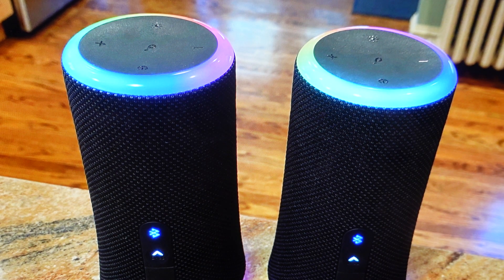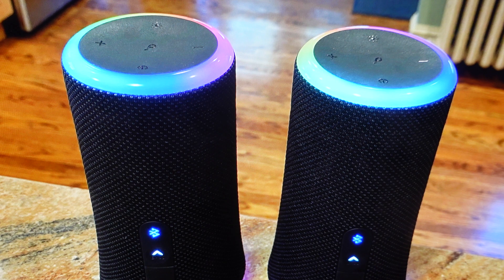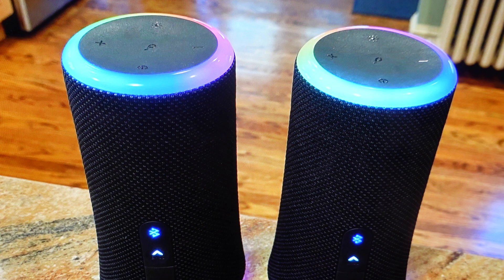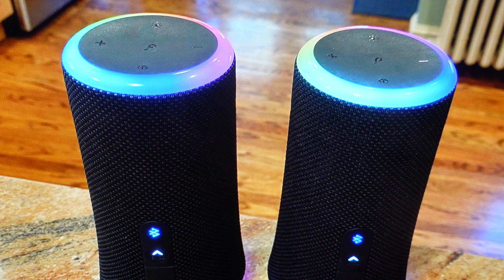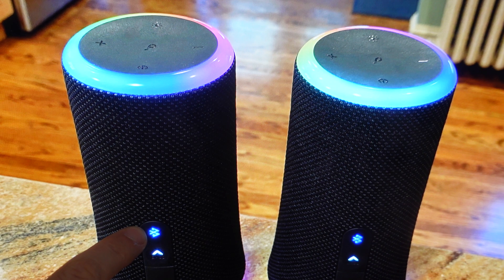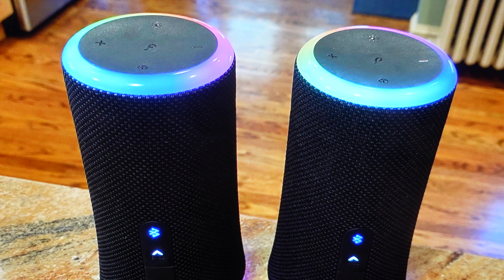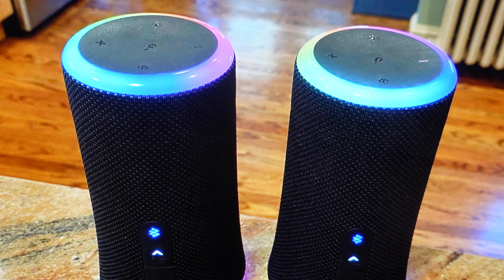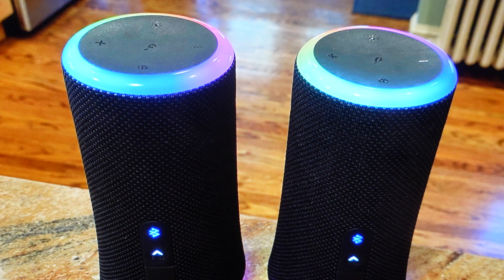Pair Multiple Soundcore Flare 2 Speakers Together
How to pair 2 or more Anker Soundcore Flare 2 bluetooth speakers together to get a party stereo mode going! You'll need a second speaker, get it